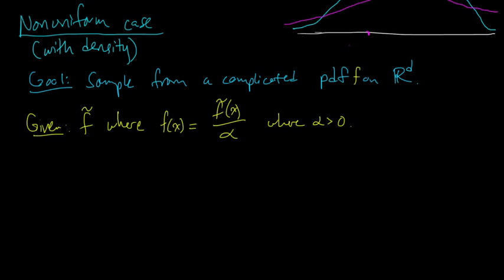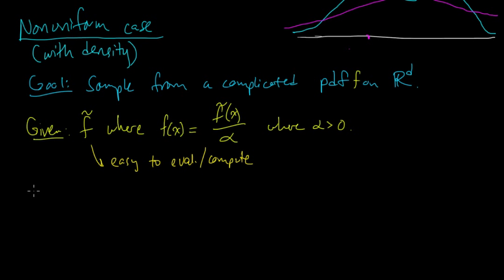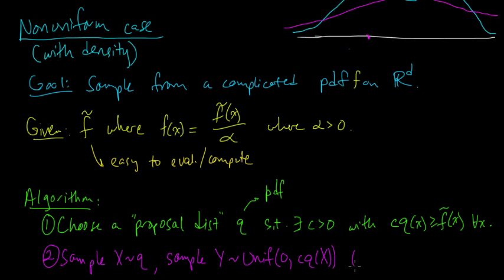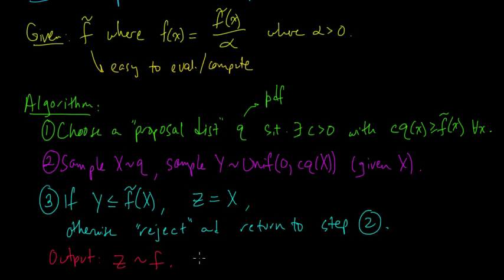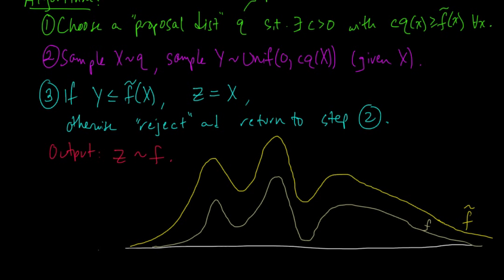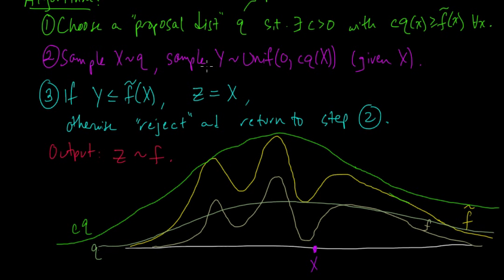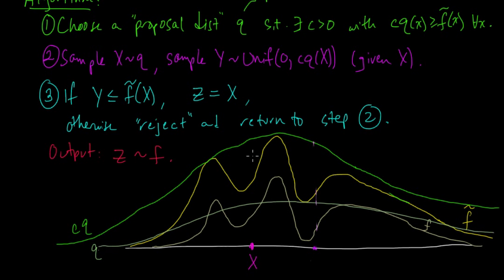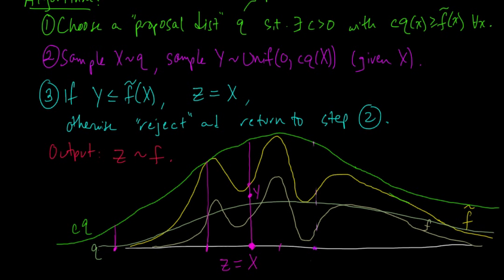(ML 17.12) Rejection sampling - non-uniform case